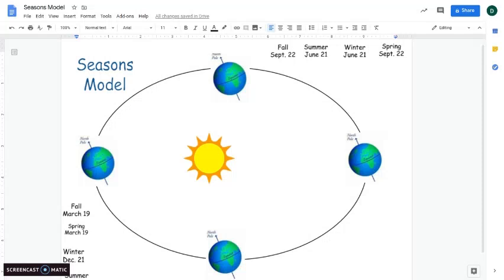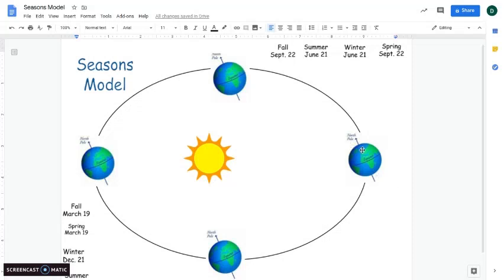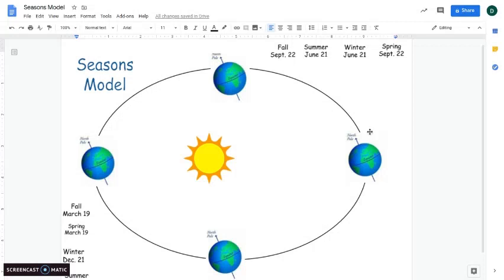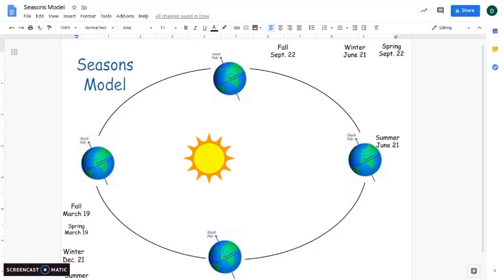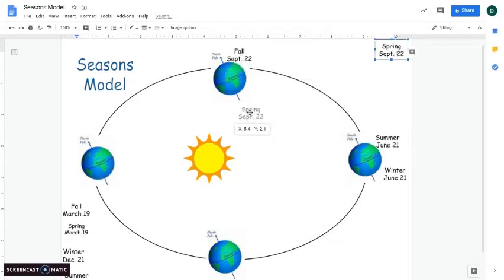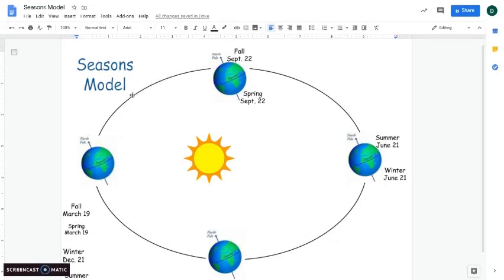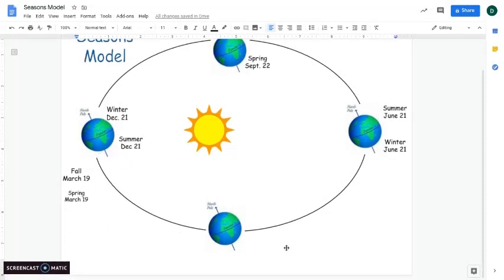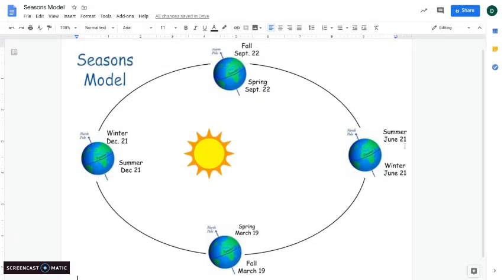Seasons Model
This video is designed to explain why the Earth has seasons.